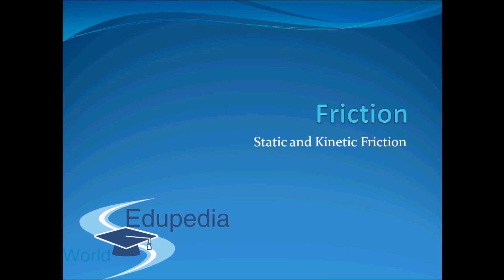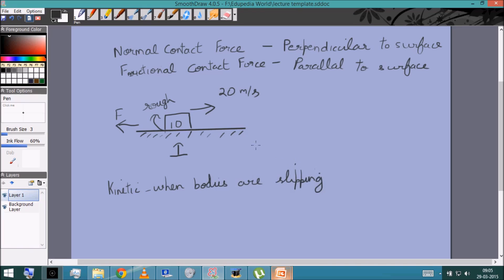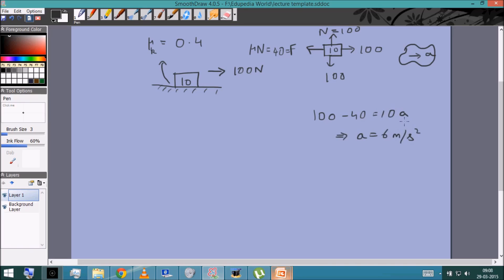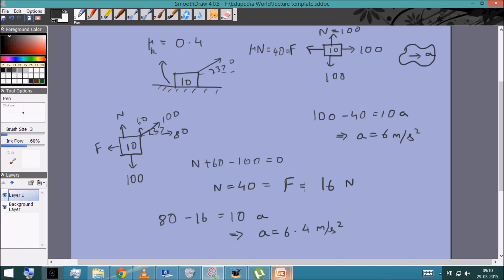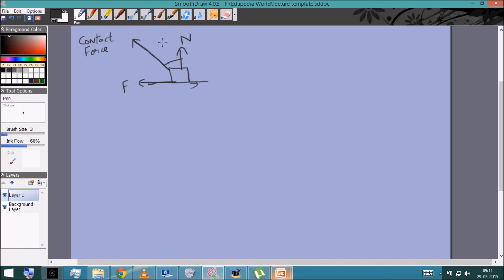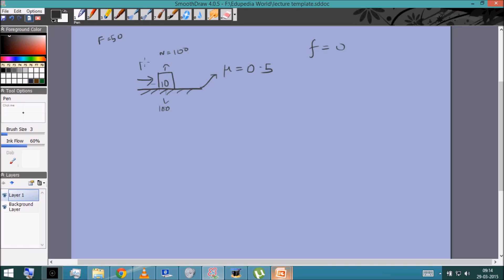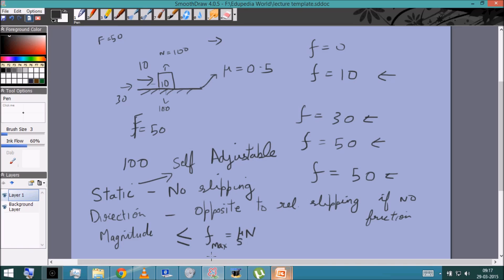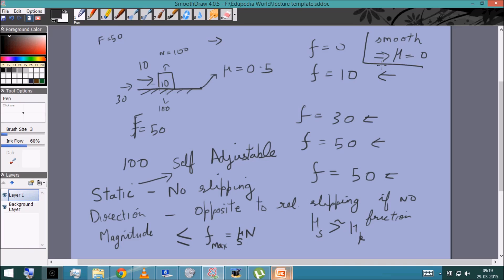Friction | Frictional Force | Static and Kinetics Friction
Physics (XIth Grade): Friction;